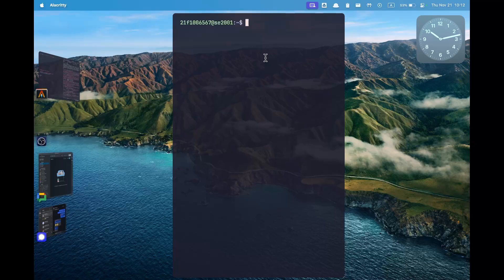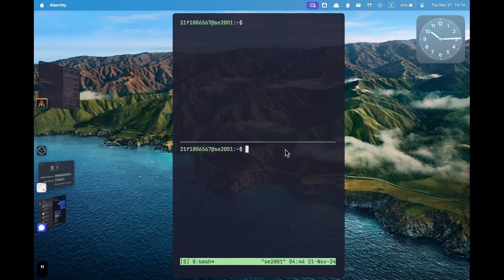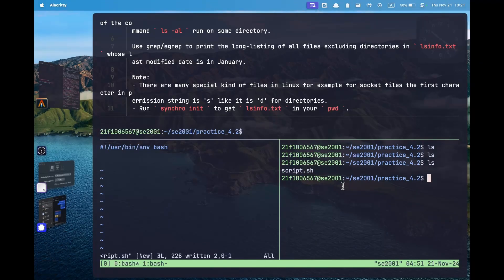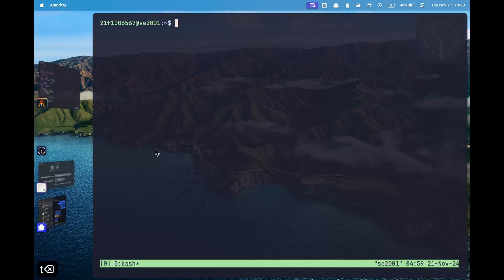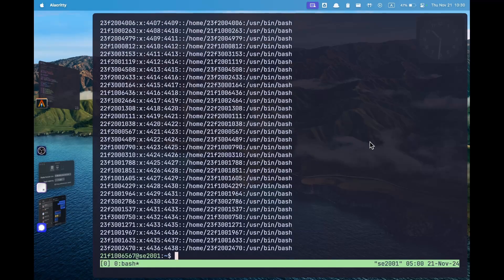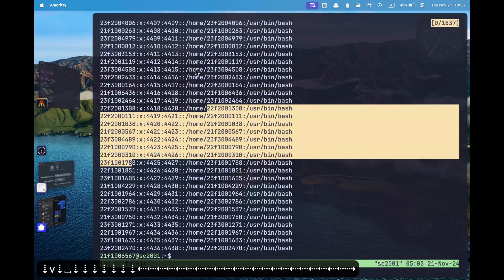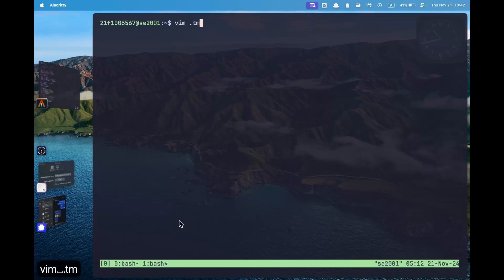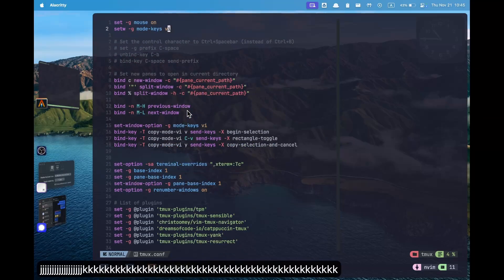What is tmux? How to split panes in VM? How to restore unsaved progress?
00:00 How to use TMUX
01:35 How to restore unsaved progress
02:25 Configuring TMUX - Mouse Support
03:15 Configuring TMUX - Vim Navigation
05:30 Configuring TMUX - Retain CWD in new panes
06:15 Configuring TMUX - 1-based indexing
07:00 Configuring TMUX - Additional Configurations

This video is inspired from [The Zen of TMUX by Dreams of Code] detailed explanation of the configurations and more are present in this video.

Configuration File:

set -g mouse on
setw -g mode-keys vi

# Set the control character to Ctrl+Spacebar (instead of Ctrl+B)
# set -g prefix C-space
# unbind-key C-b
# bind-key C-space send-prefix

# Set new panes to open in current directory
bind c new-window -c "#{pane_current_path}"
bind '"' split-window -c "#{pane_current_path}"
bind % split-window -h -c "#{pane_current_path}"

bind -n M-H previous-window
bind -n M-L next-window

set-window-option -g mode-keys vi
bind-key -T copy-mode-vi v send-keys -X begin-selection
bind-key -T copy-mode-vi C-v send-keys -X rectangle-toggle
bind-key -T copy-mode-vi y send-keys -X copy-selection-and-cancel

set-option -sa terminal-overrides ",xterm*:Tc"
set -g base-index 1
set -g pane-base-index 1
set-window-option -g pane-base-index 1
set-option -g renumber-windows on

# Other examples:
# set -g @plugin 'github_username/plugin_name'
# set -g @plugin 'github_username/plugin_name#branch'

set -g @resurrect-strategy-nvim 'session'
set -g @resurrect-capture-pane-contents 'on'

# Initialize TMUX plugin manager (keep this line at the very bottom of tmux.conf)
run '~/.config/tmux/plugins/tpm/tpm'